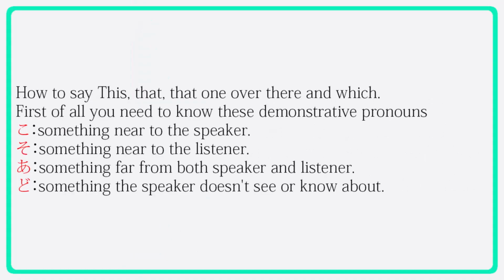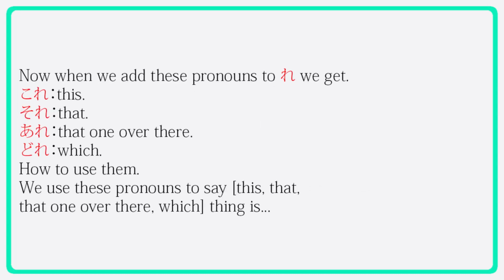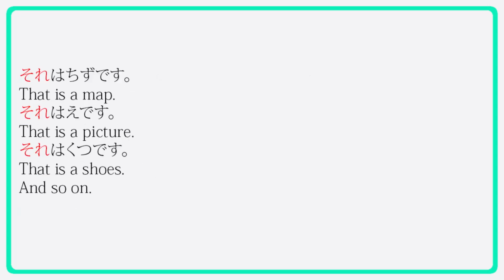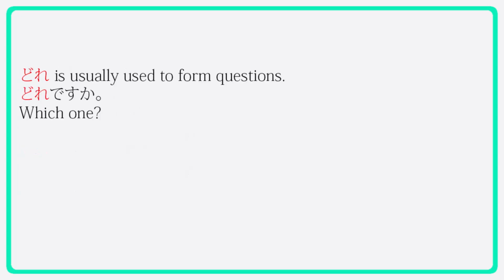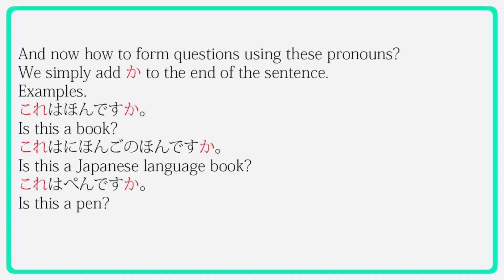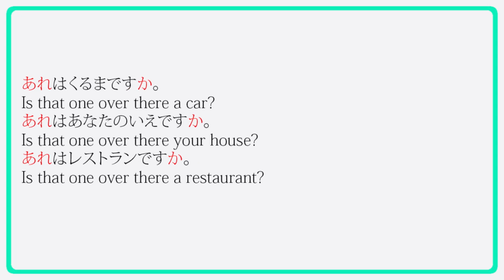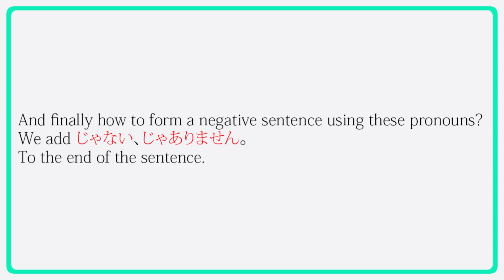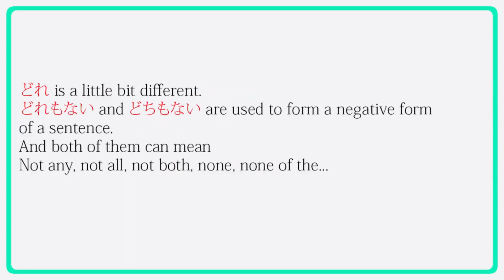Japanese GLPT N5 Grammar How to use これ、それ、あれ、どれ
Learn Japanese Grammar JLPT N5 how to use
 これ，それ，あれ，あの to say this, that, tbat thing over there and which thing is.
Downloadable grammar note is available in my twitter account.